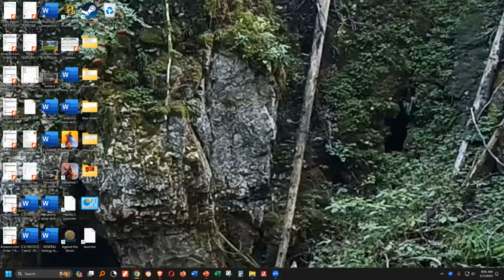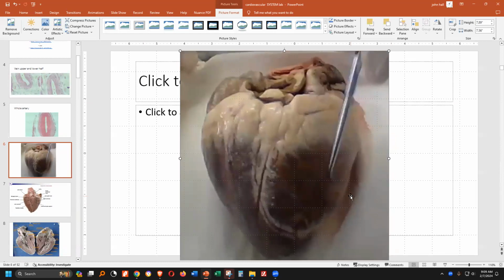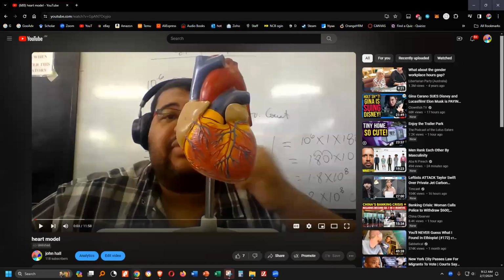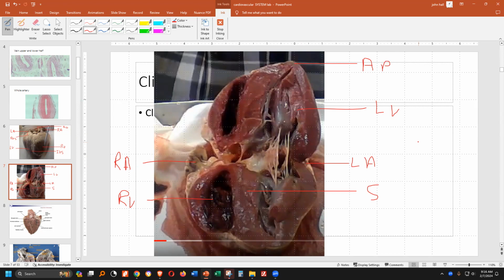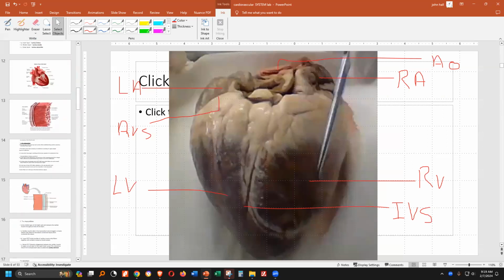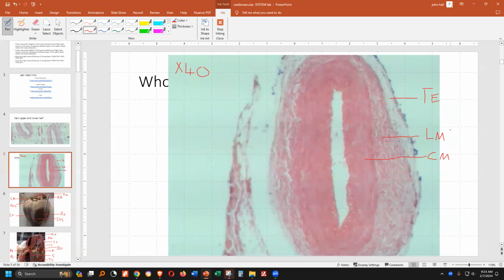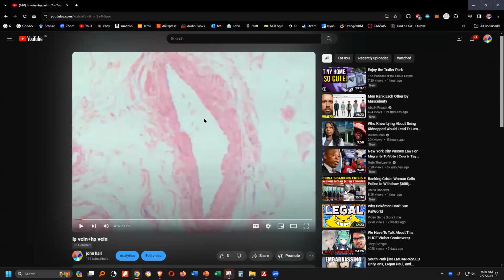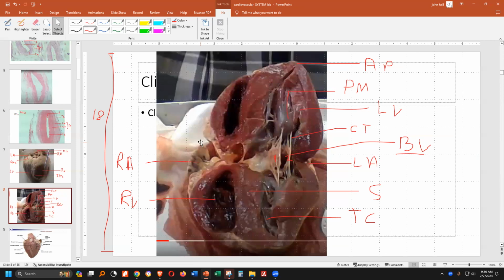hear and blood vessels lab talk